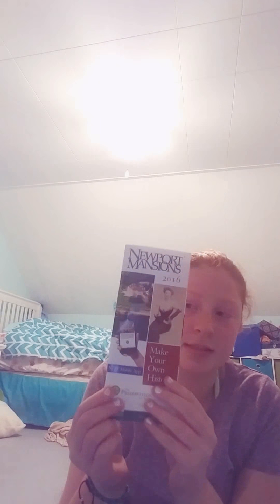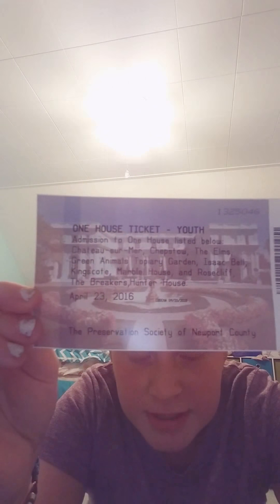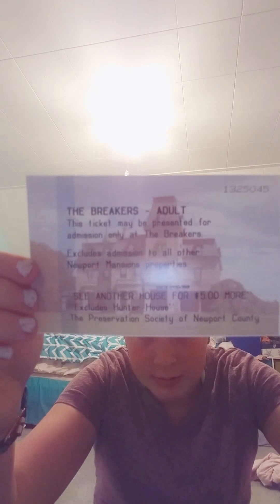Newport Haul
See what I got and some of what I learned.